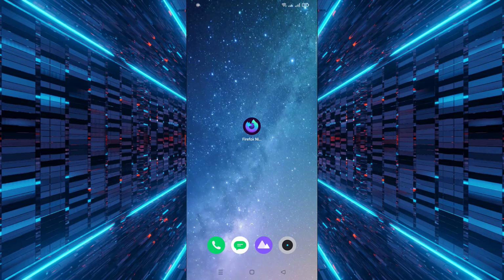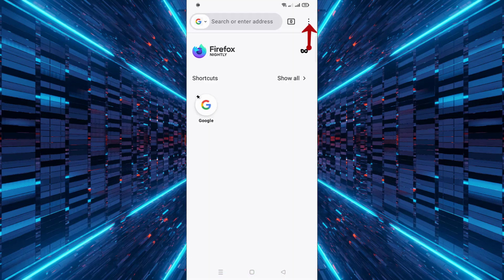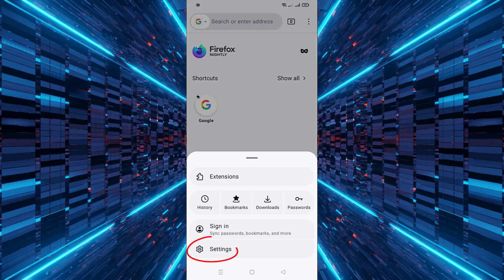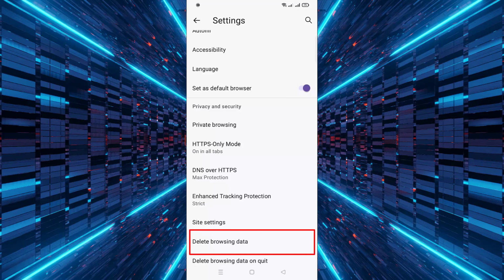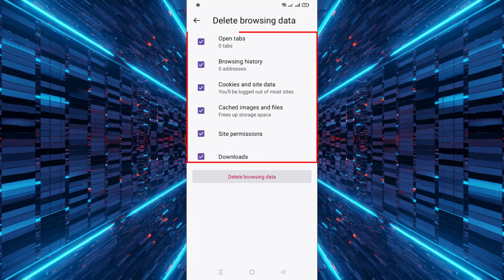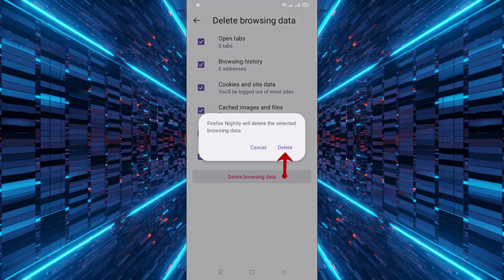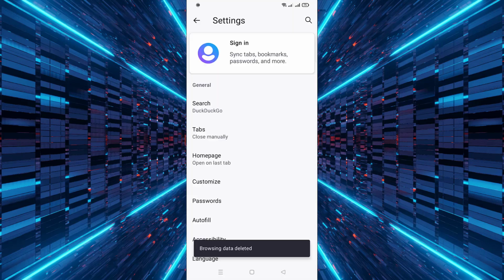How to Delete Browsing Data in Firefox Nightly Mobile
Learn how to delete browsing data in Firefox Nightly mobile quickly and safely. 📱

Keep your browser fast, free up storage, and protect your privacy. 🛡️

This video shows the easiest way to clear history, cookies, and cache on Firefox Nightly. ⚡

Managing your mobile browser data has never been simpler or more effective. 🧹

Stay in control of your personal information while enjoying smoother browsing. 🌐

Deleting browsing data regularly can improve performance and prevent slow loading pages. ⚙️

Make sure your Firefox Nightly mobile runs efficiently by following these simple tips. 🔧

Keep your device clutter-free and maintain privacy with Firefox Nightly mobile. 🔒

Learn practical tips for managing browser storage and privacy on your mobile device. 📊